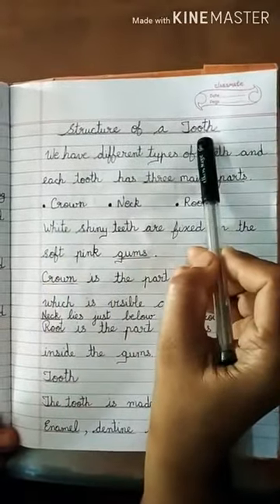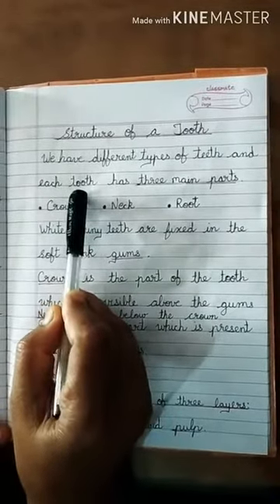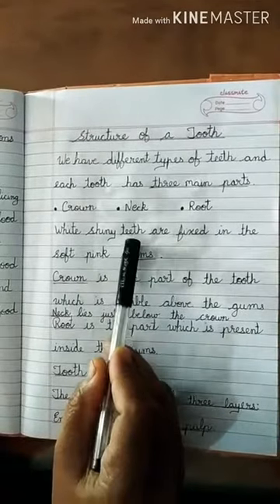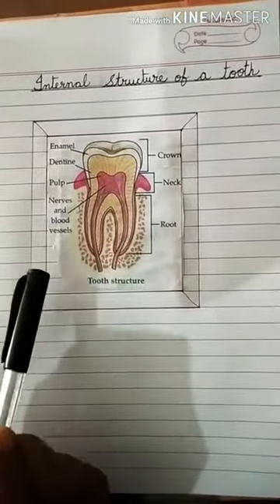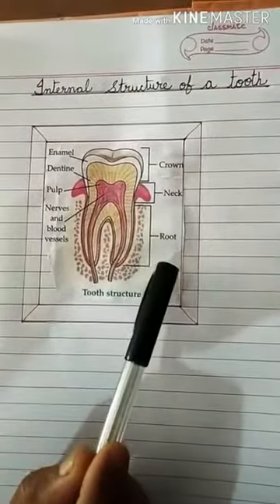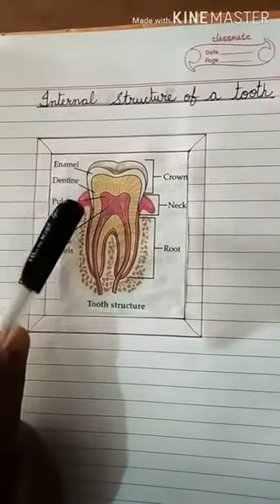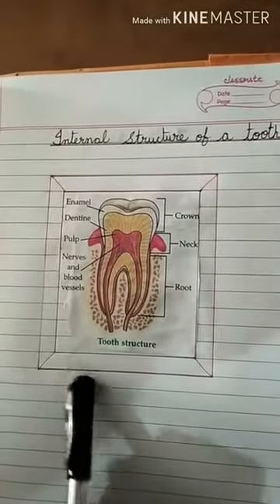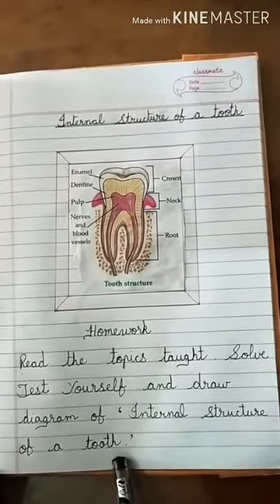4_Science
St.Peter's School, Chitauna Kala, Malipur, Ambedkar Nagar